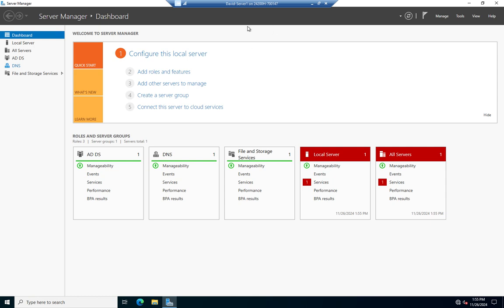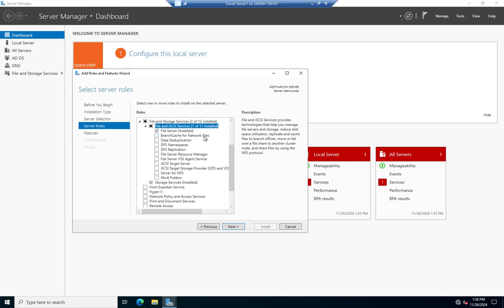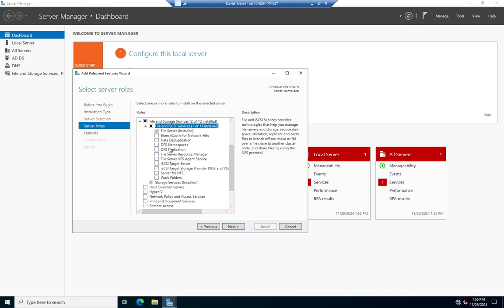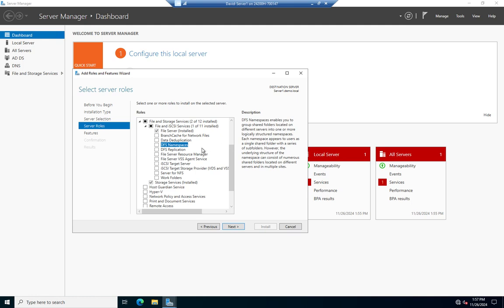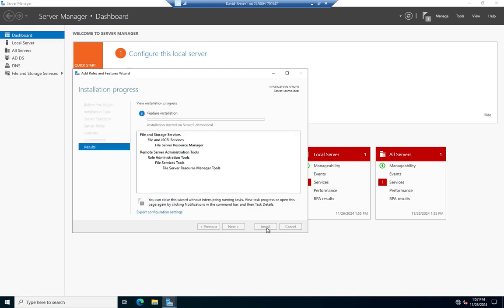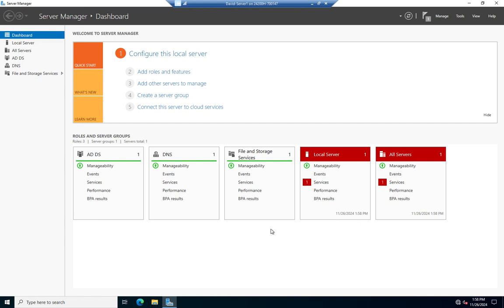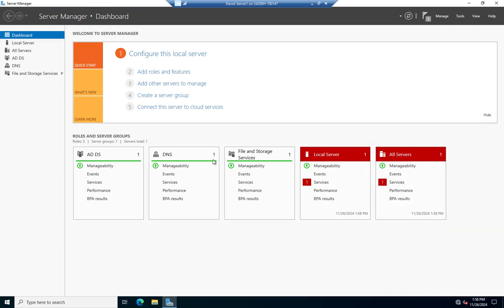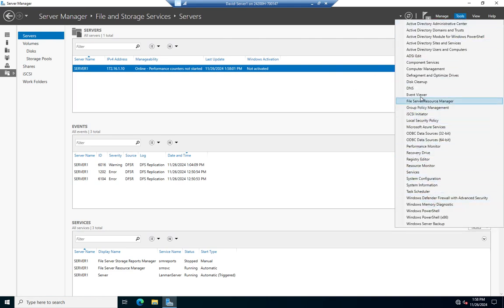Installing File Server Resource Manager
File Server Resource Manager (FSRM) is a tool for Windows Servers that will allow the admin to set quotas on individual folders, restrict certain types of files, and show reports on file server usage. This video demonstrates how to install FSRM. Setting quotas and file screens will be covered in a subsequent video.